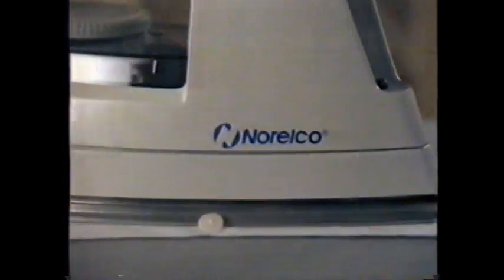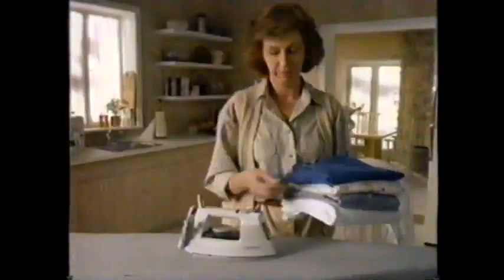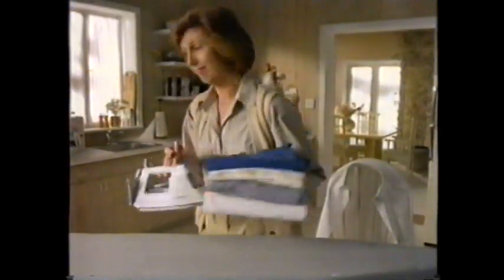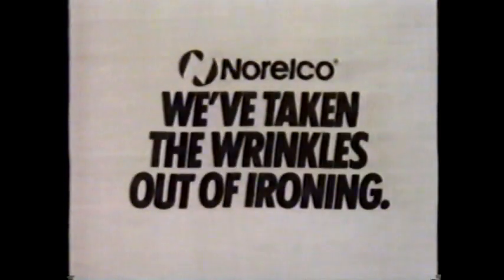1989 Norelco Easy Steam Iron "Long lasting steam" TV Commercial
The commercial originally aired on December 27th, 1989. It was run during the movie "Little White Lies" on WDIV Channel 4 in Detroit Michigan.